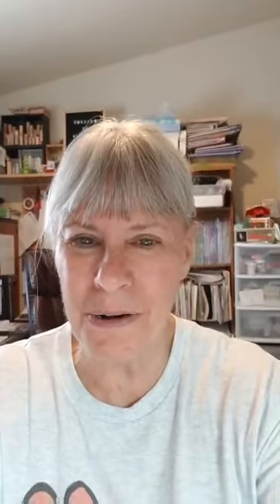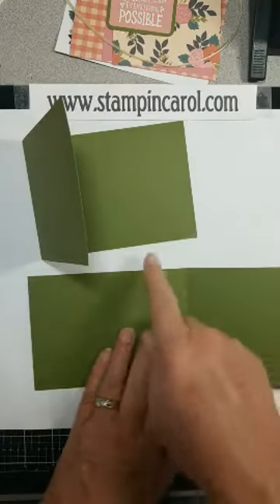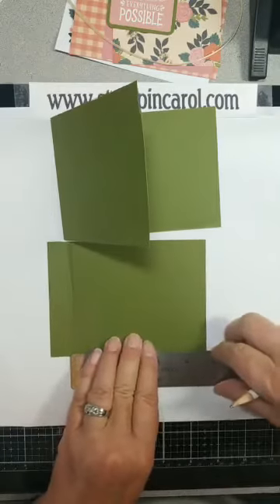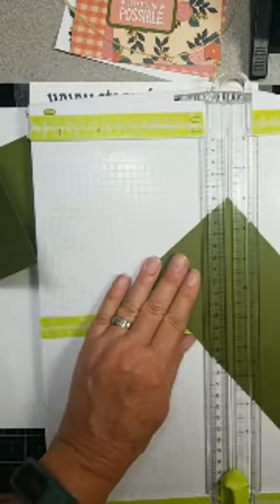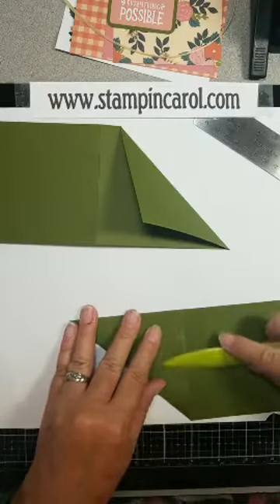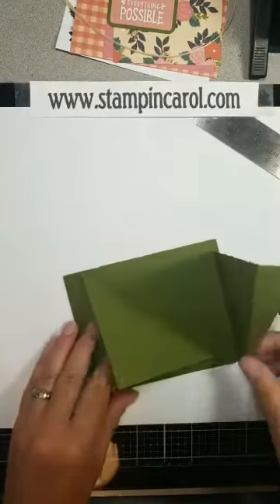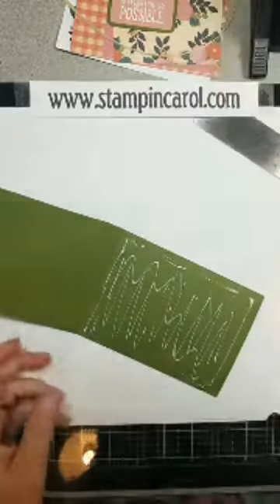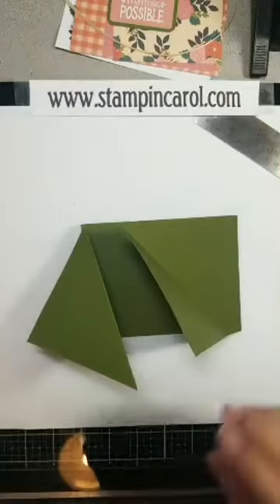June 16 TriFold Twist Card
Join with me as I made a fun Tri-Fold with a Twist card! So easy!